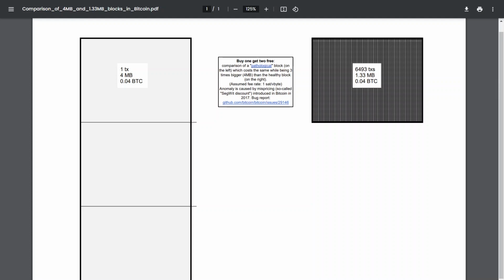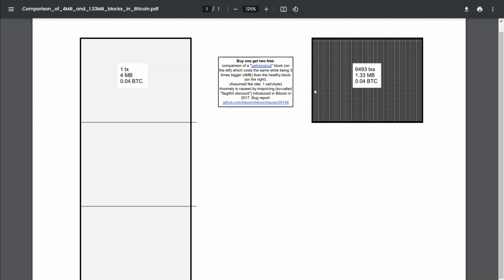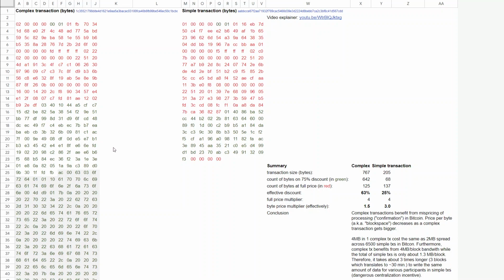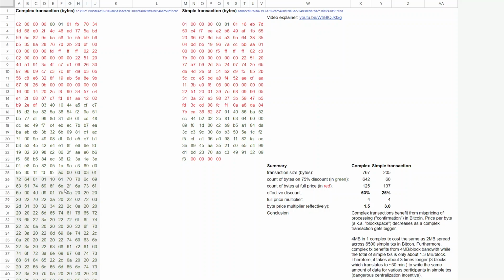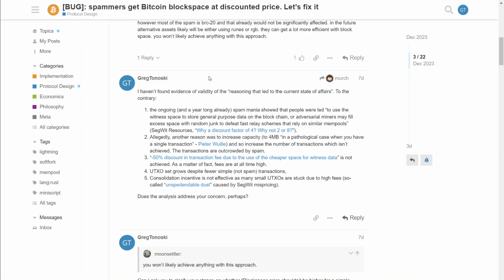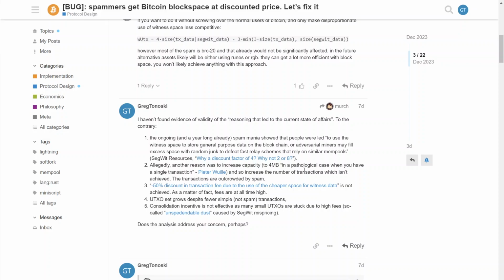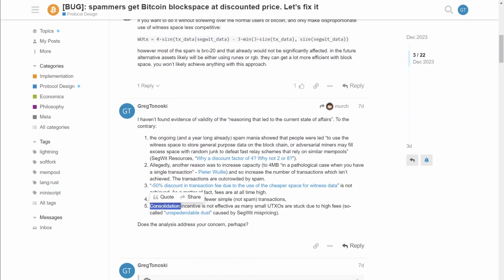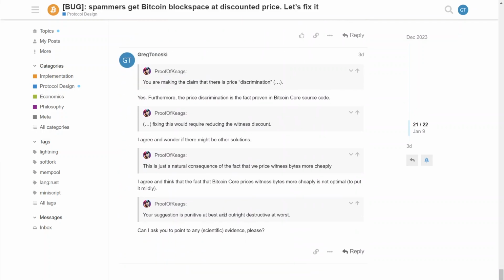Segwit mispricing (so-called "Segwit Discount") - comparison of 4MB and 1.33MB blocks in Bitcoin